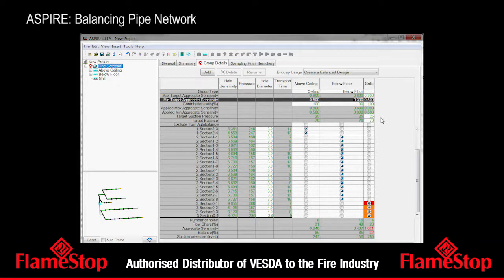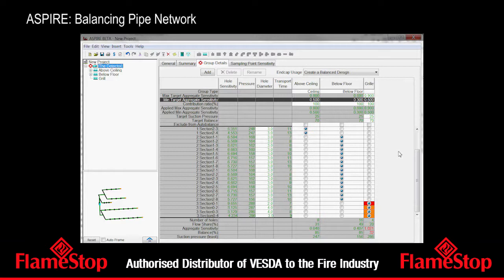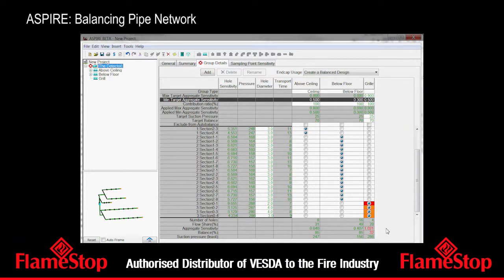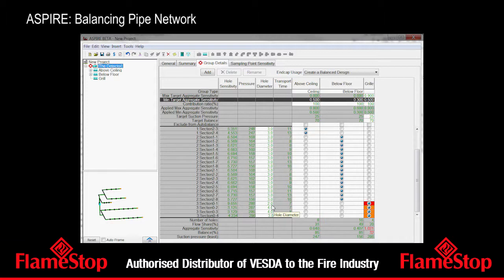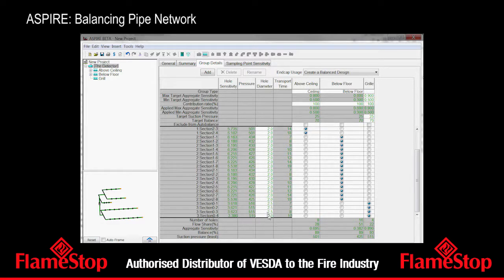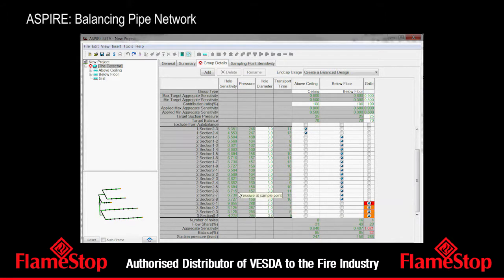ASPIRE - Balancing Pipe Network